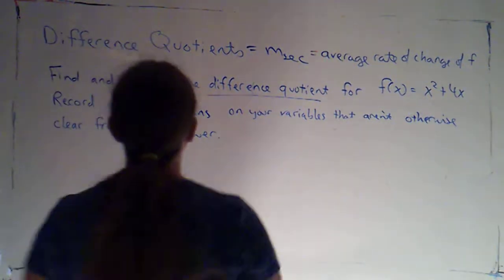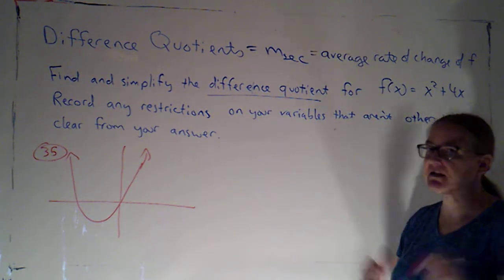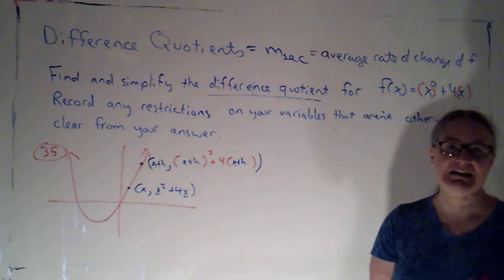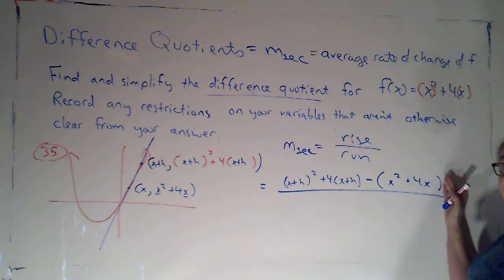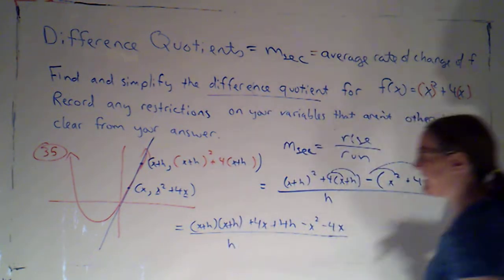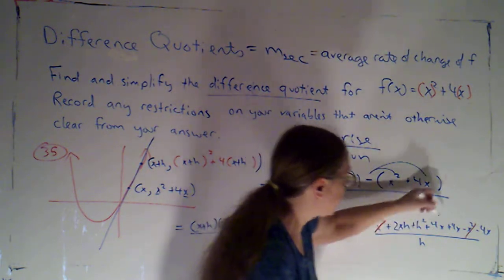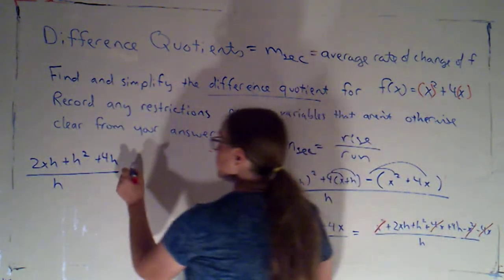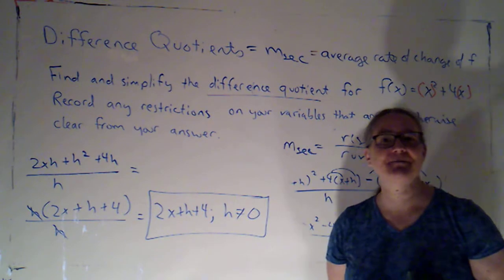Math 2 Section 1 8 part 16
Question 35 from the homework:  the difference quotient of f(x) = x^2 + 4x.